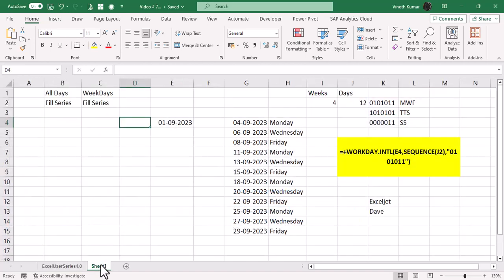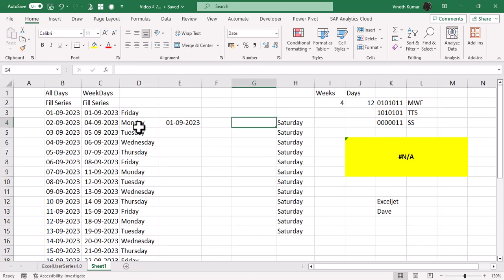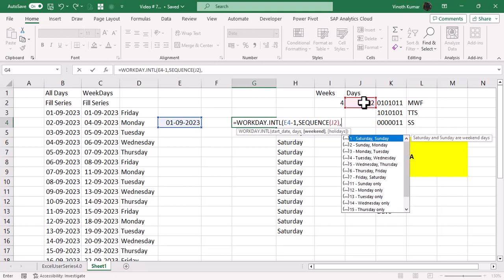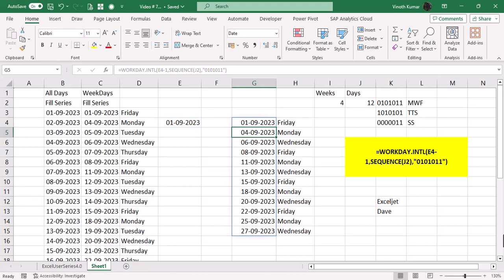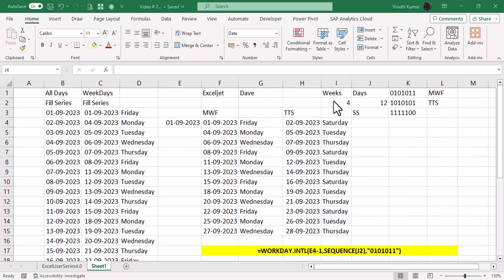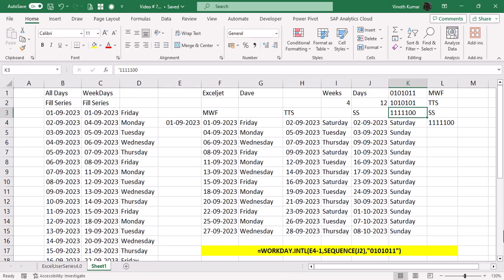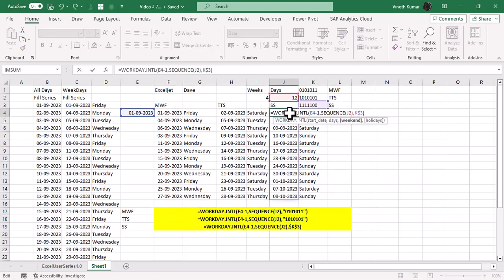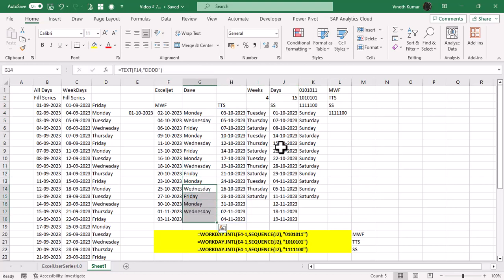EUS 4.0 - The Future of Excel is Here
In this Video, you will learn how to get the frequency of Days using the Workday.intl formula, which is a powerful tool in Excel that allows you to calculate working days while considering specific weekends. We will be using a special format for weekends, which is represented as "1111100". This means that we will specify which days of the week are considered weekends in our calculations. Additionally, you will also learn how to use the FILL SERIES feature in Excel for adding continuous dates seamlessly into your spreadsheet. This method is particularly useful when you want to generate a series of dates without having to enter them manually. Moreover, we will cover how to determine weekdays effectively, ensuring that you can distinguish between working days and non-working days with ease. Lastly, you will get the Combination formula for other dimensions, allowing you to apply this knowledge across different scenarios and datasets. Happy Learning:-)))))